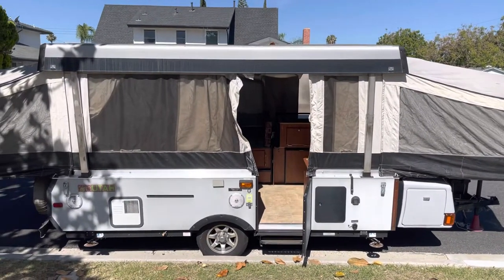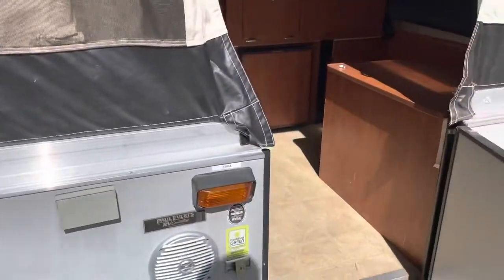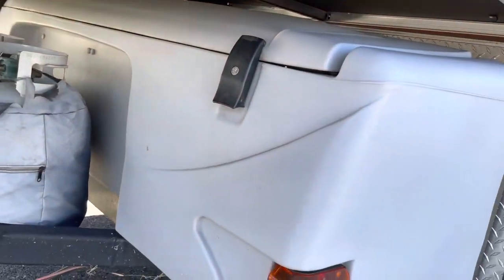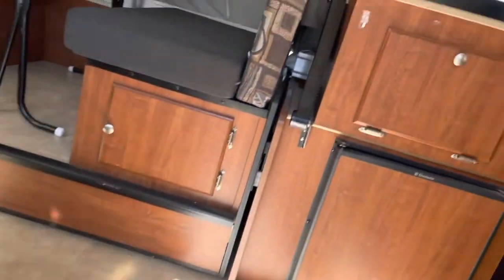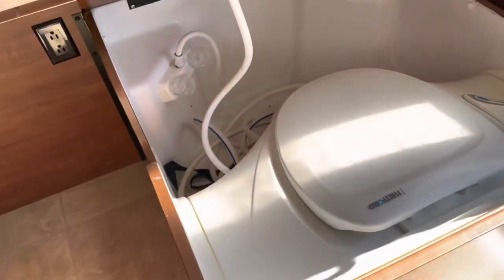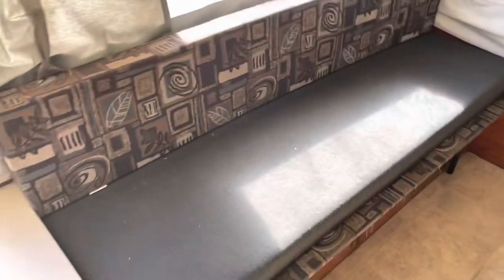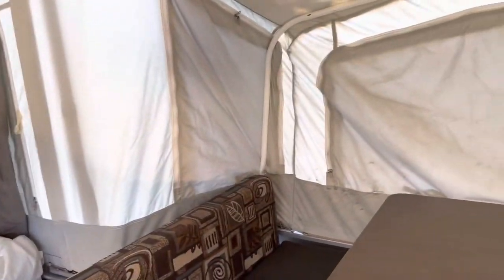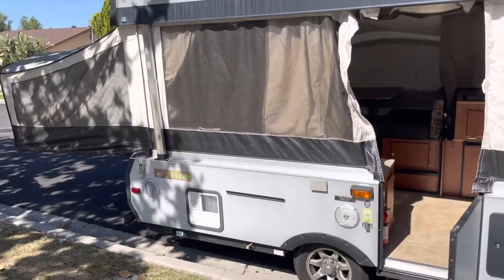2013 Somerset Utah Pop-up trailer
A walkthrough of our 2013 Somerset!